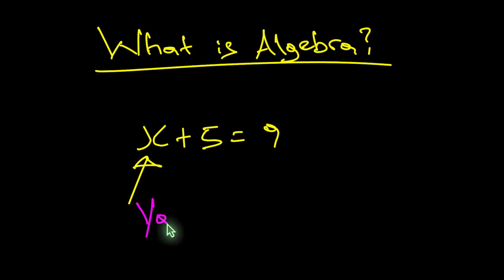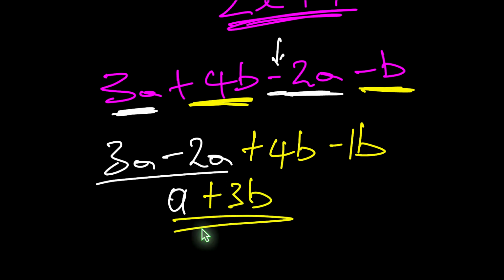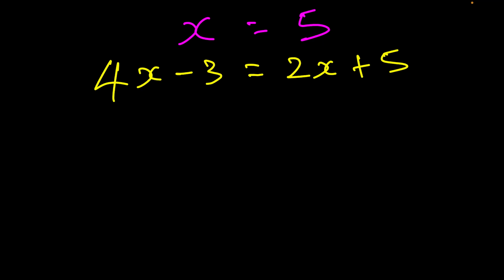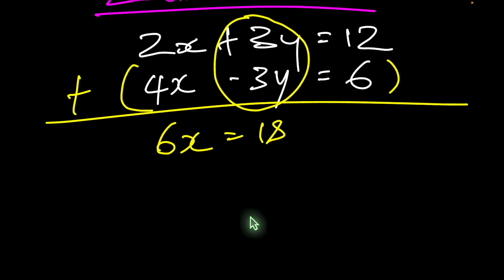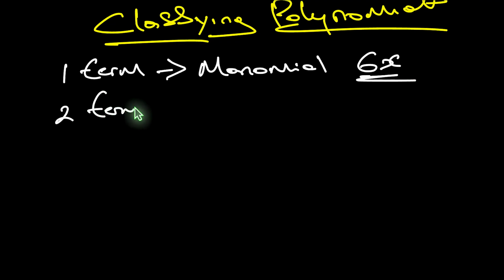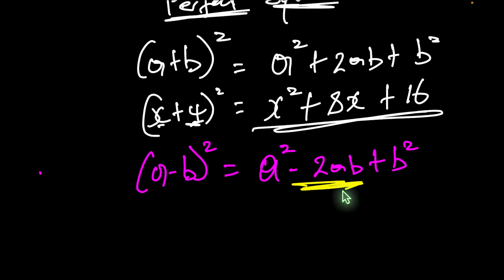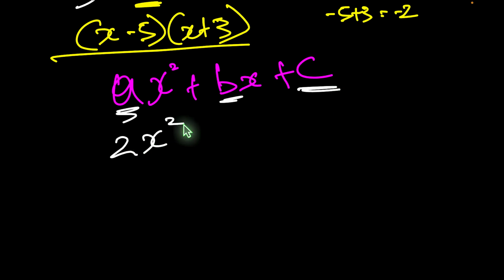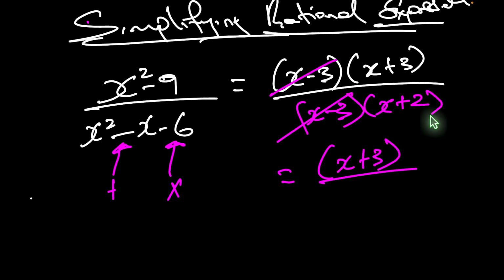algebra is actually very simple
Algebra is actually very simple once you break it down step by step. In this video, we remove the confusion and show you how easy algebra can be with clear explanations and fully worked examples. Whether you’re just starting with algebra or reviewing for exams, this tutorial will help you build confidence and master the basics.

📚 What you’ll learn in this video:
00:00 Overview
0:40 Variables, Constants, Coefficients, Terms, Expressions
3:10 Like Terms
5:14 Simplifying Expressions
8:17 Substitution (Evaluate an Expression)
10:48 Distributive Property
12:39 Practice Examples (Combined)
16:29 Order of Operations (PEMDAS)
20:18 Linear Equations
30:57 Linear Inequalities
34:28 Simultaneous Equations (Systems of Equations)
42:29 Laws of Indices (Scientific Notation)
51:00 Polynomials
56:54 Add/Subtract Polynomials
1:01:00 Expand Brackets (Multiply Polynomial)
1:05:00 Perfect Square
1:06:00 Difference of Two Squares
1:07:00 Dividing Polynomials
1:09:45 Factorisation (HCF)
1:14:05 Factorisation (Grouping)
1:15:42 Factorisation – Quadratic Expressions
1:22:20 Quadratic Equations
1:25:19 Completing the Square – Quadratic Equations
1:29:11 Quadratic Formula

✅ Step-by-step worked examples with clear explanations
✅ Perfect for school, college, and university students
✅ Build confidence and strengthen your maths skills

If you found this lesson helpful, explore our Algebra Made Simple playlist for more easy, step-by-step maths tutorials.